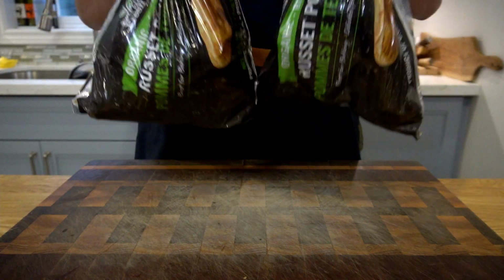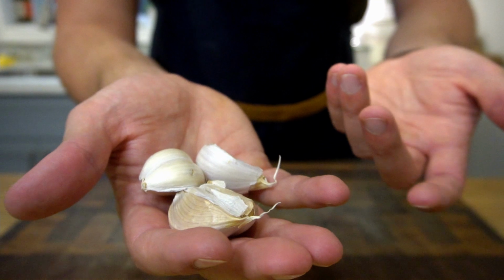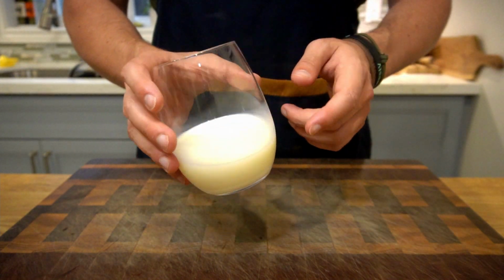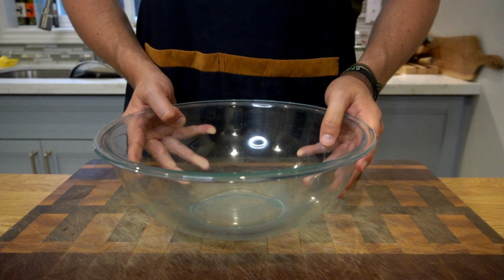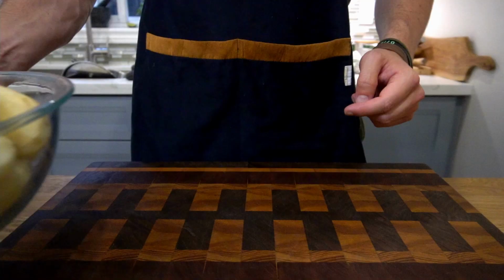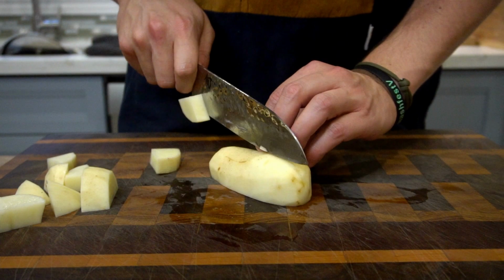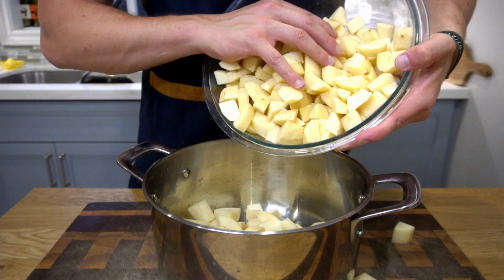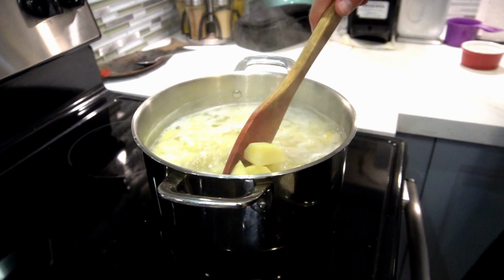Make these AMAZING MASHED POTATOES -- Perfect sides just in time for Thanksgiving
Thanksgiving is nearly upon us (at least in Canada) and for my American friends, well this is the perfect time to get your basics down. Today I'll be making a very delicious and very simple Cranberry Sauce that will be sure to please at your Turkey Day Feast!